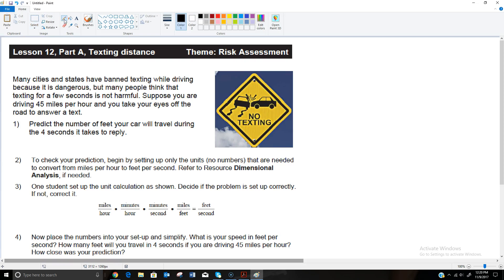Unit 12 Lecture Video